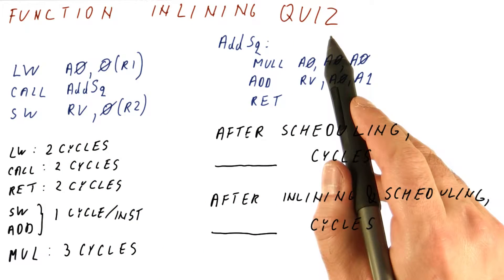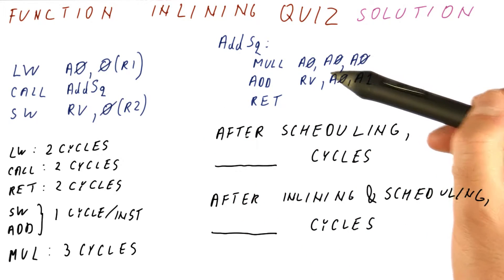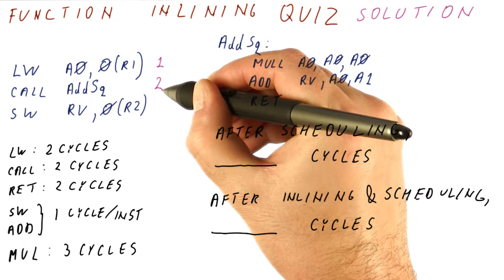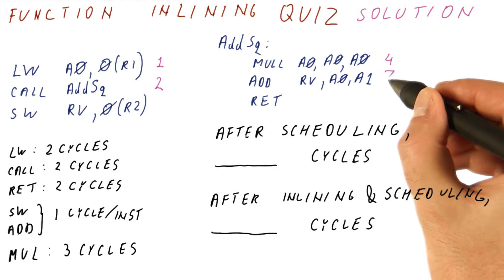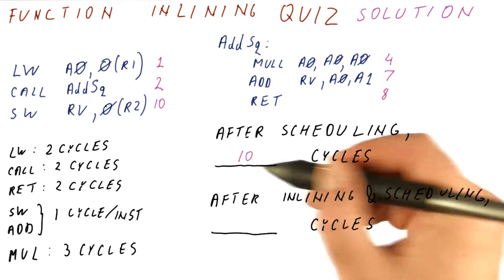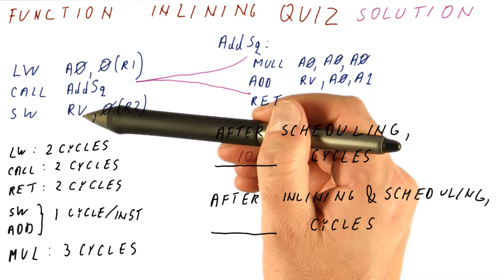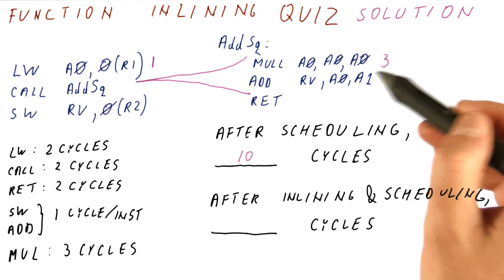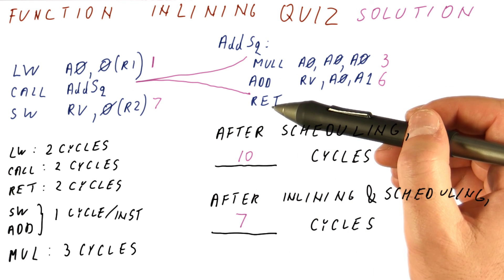Function Inlining Quiz Solution - Georgia Tech - HPCA: Part 3